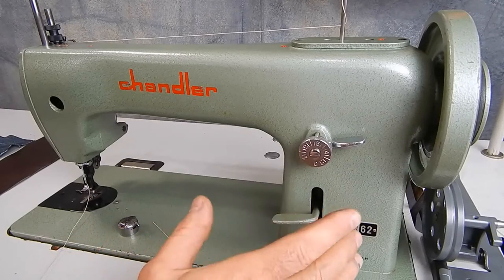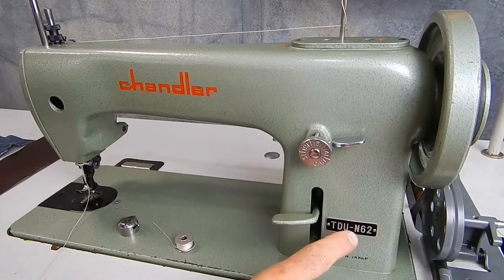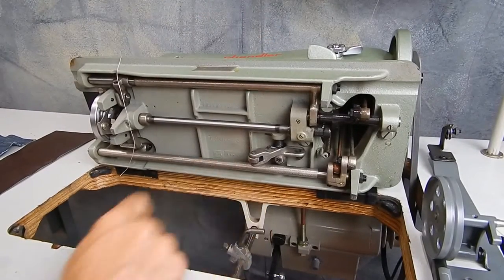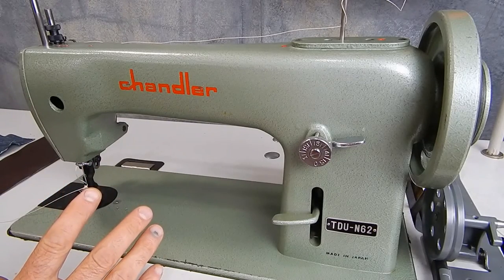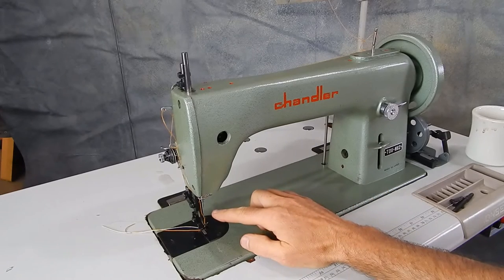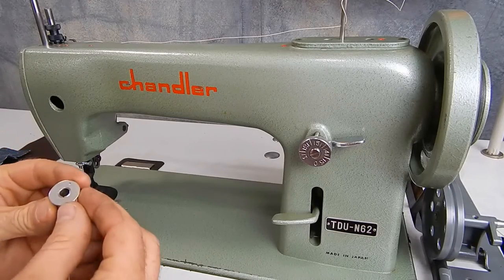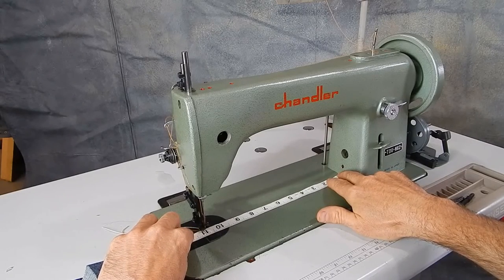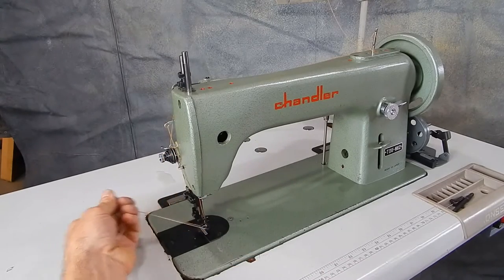Nakajima Chandler Walking Foot Industrial Sewing Machine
A Nakajima in excellent condition.